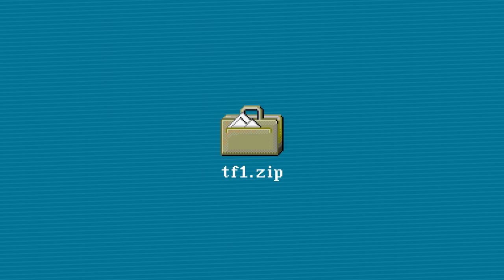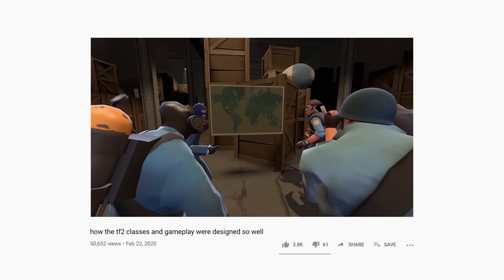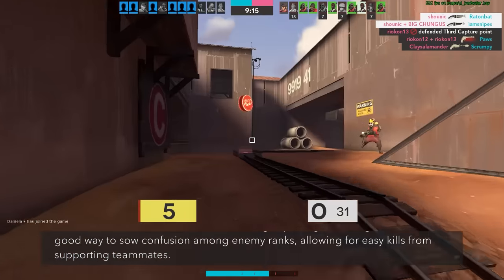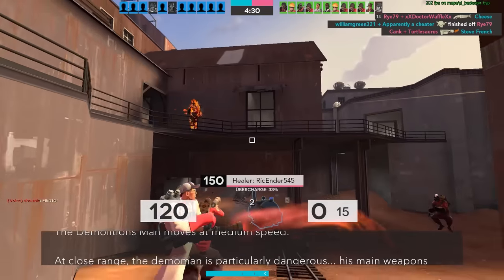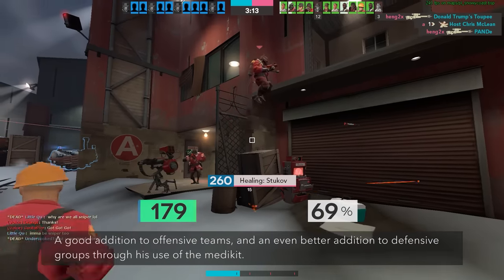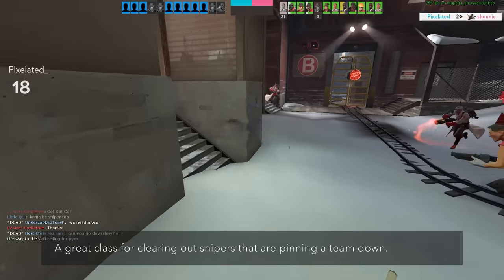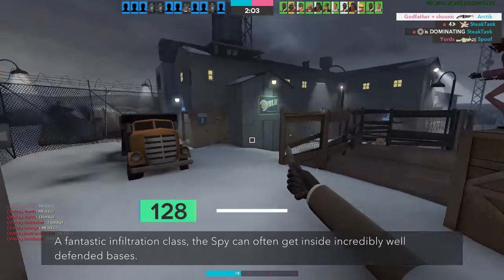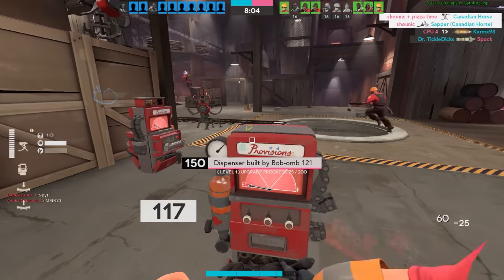the purpose of each team fortress class, as written by robin walker